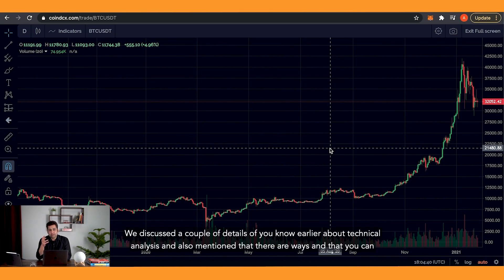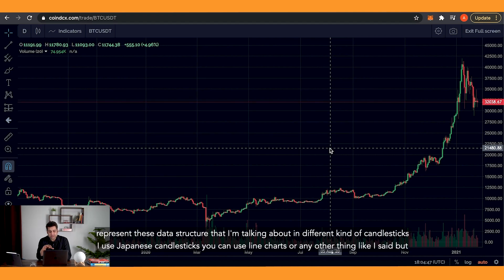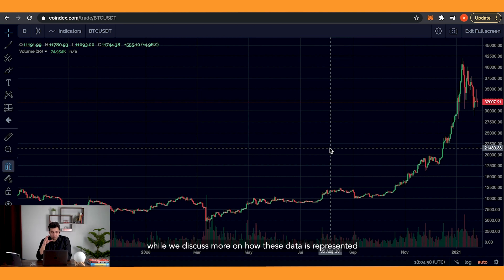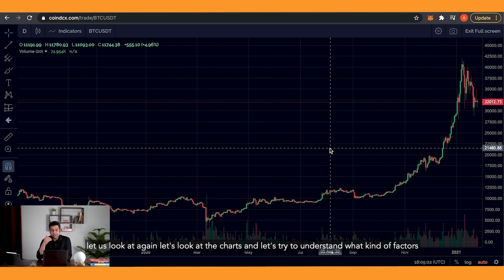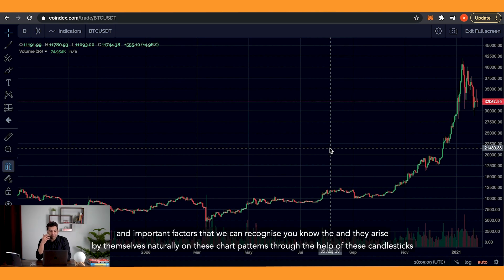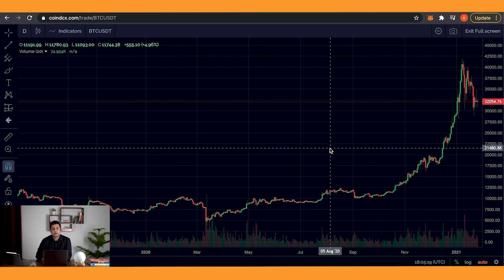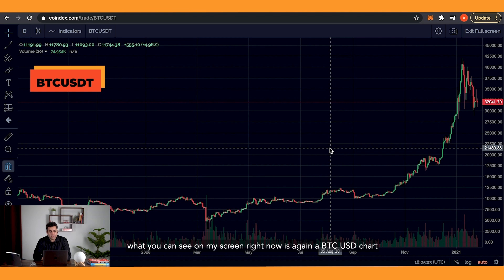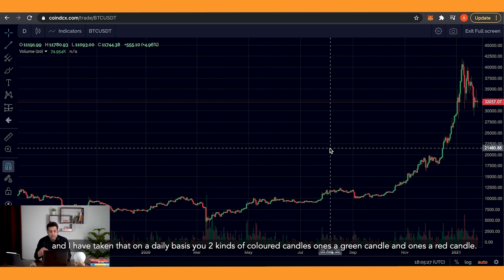Data representation | Crypto Market Patters for Analysis - Part(16/22)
Data or the graphs( as shown on the screen) in cryptocurrency depicts a lot of information, secrets rather, that we can analyse. It gives you an insight into the opening and closing rates along with the trends the digital currency has incurred within the past 24 hours or a week. The green candles in the chart mean the cryptocurrency has seen a bullish market while the red candles mean the market has been bearish.

While the chart may help us give an insight into the price or supply trends within the digital currency, it also demands us to be understandable while we incur a 20, 30% downtrend on our investment. One has to be prepared to gain double of what one has invested in the cryptocurrency along with the little downtrends.

Timelines
0:00:10-0:01:46 - Introduction
0:01:47-0:3:44 - BTC/USD chart analysis on CoinDCX
0:03:35-0:06:36 - Open-High-Low-Close chart analysis (OHLC)
0:09:17-0:09:52 - Bulling engulfing pattern
0:09:53-0:10:03 - Bearish engulfing pattern
0:13:07-0:13:22 - Evening Star pattern
0:13:23-0:13:46 - Morning Star pattern
0:16:00-0:17:23 - DCX Learn introduction